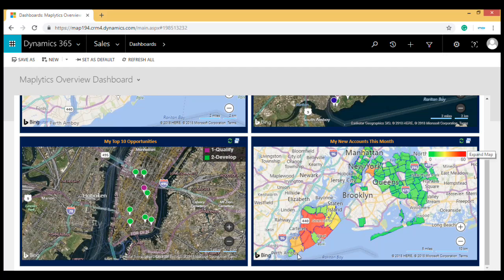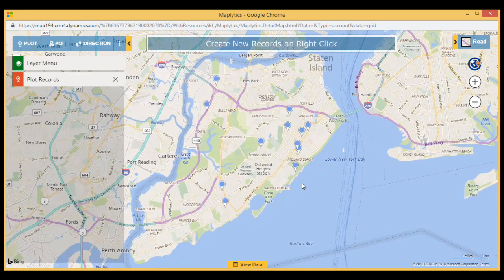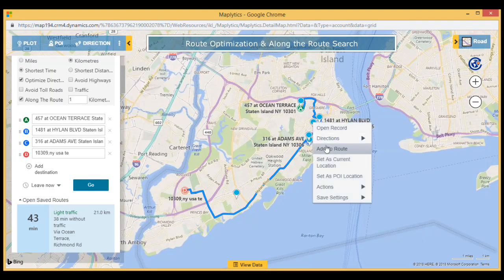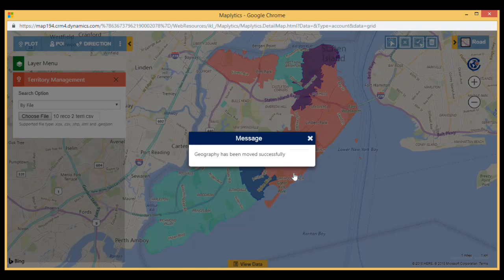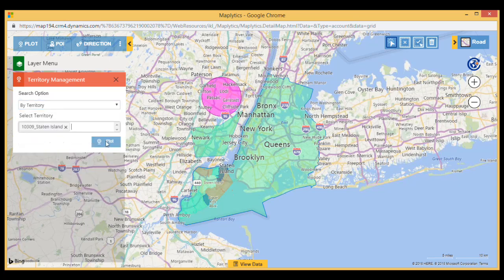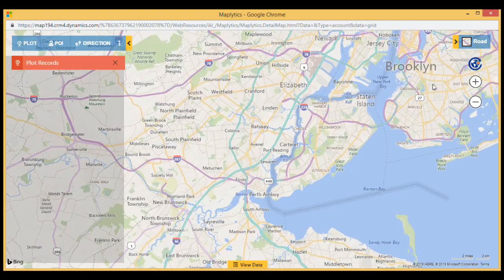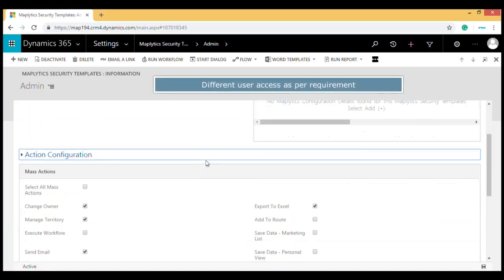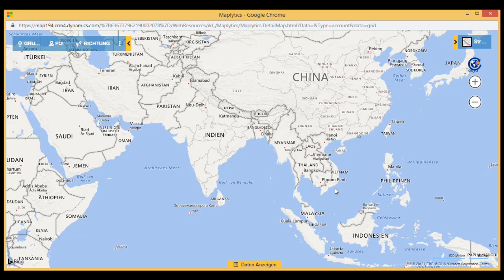Maplytics October 2018 Release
With this release, we have added some very important features that will enhance the level of analytical and planning power of Managers who are regularly using Maplytics - Maps integration in their Dynamics CRM. Managers will now be able to perform an even more powerful analysis of business data, control the access level of the users and plan an optimized work schedule for their field professionals!